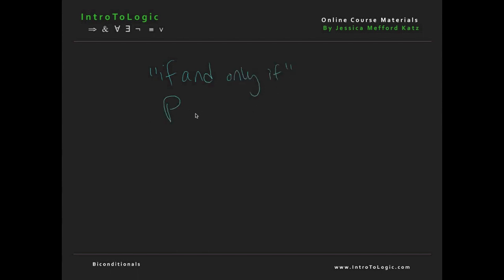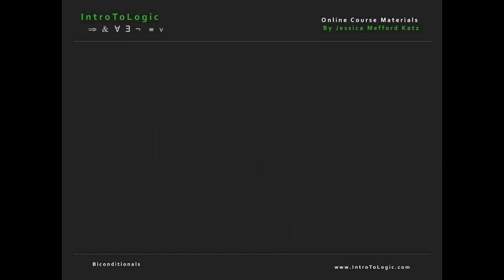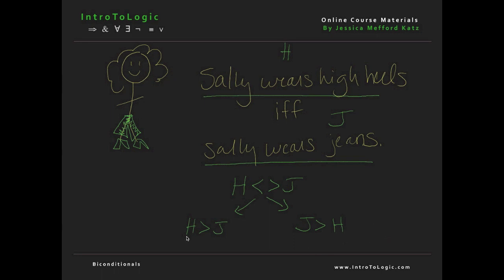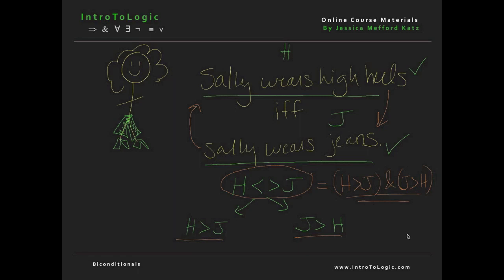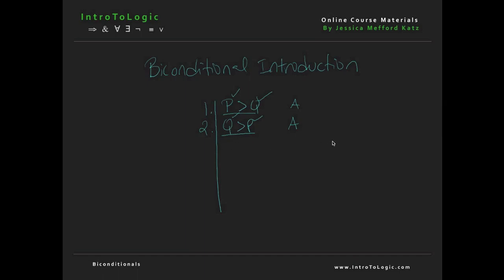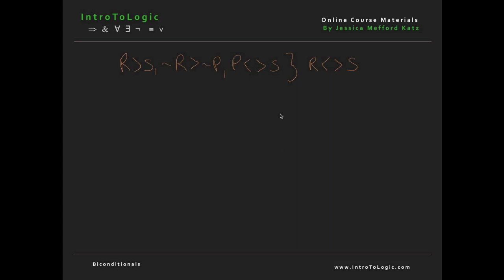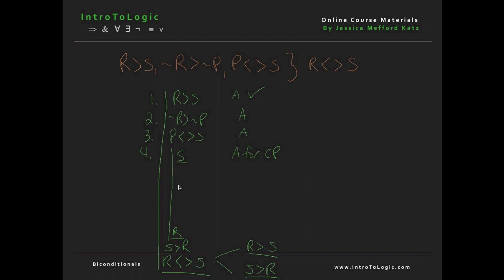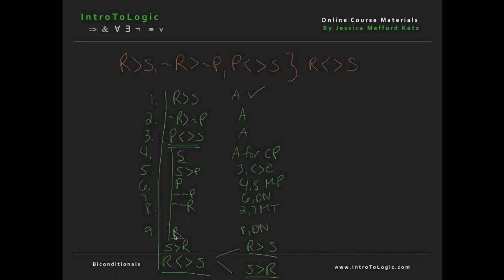Intro to Logic - BiConditionals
An introduction to biconditionals and two rules of inference: biconditional introduction and biconditional elimination